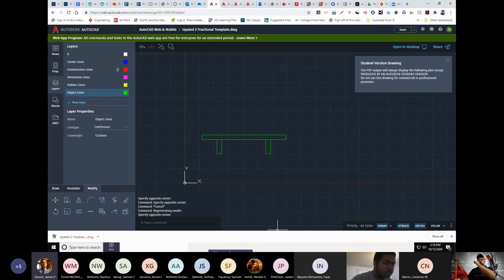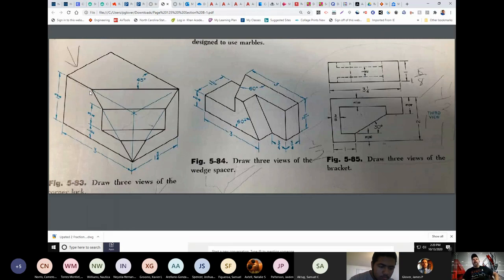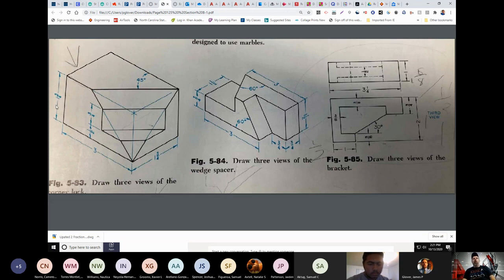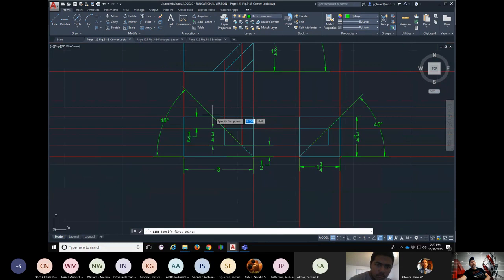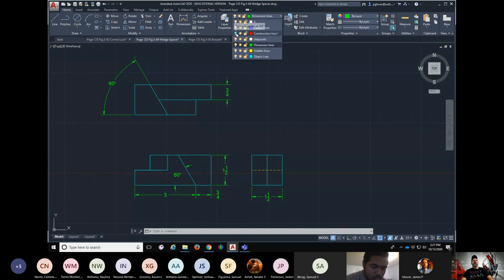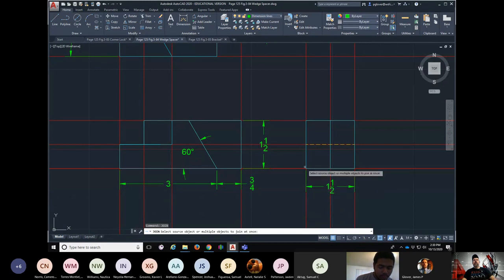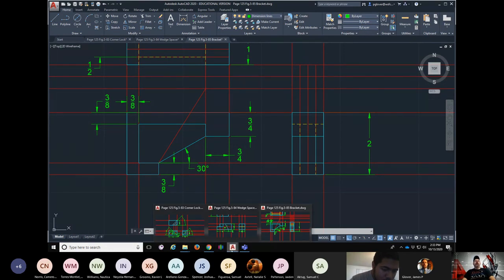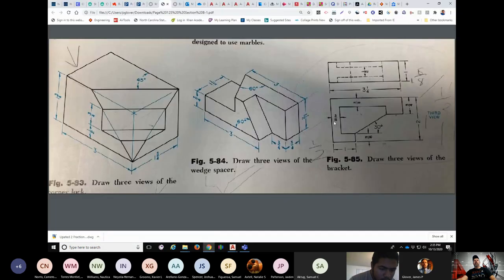Drafting 1 Page 125 Explanations